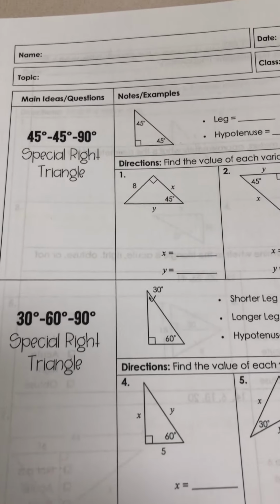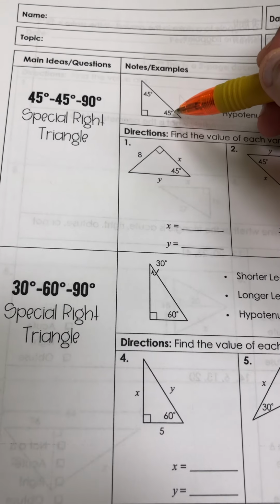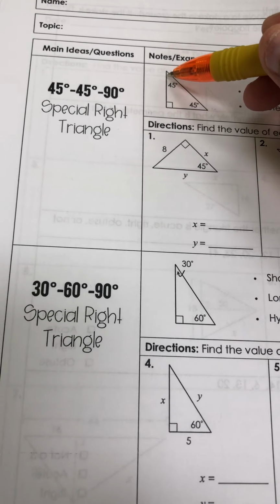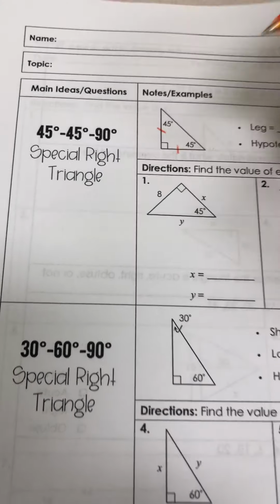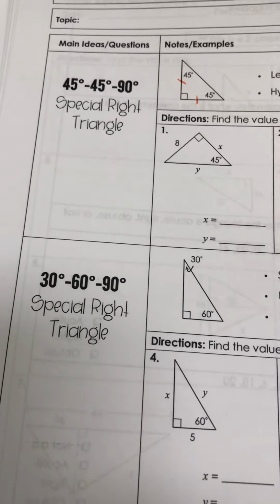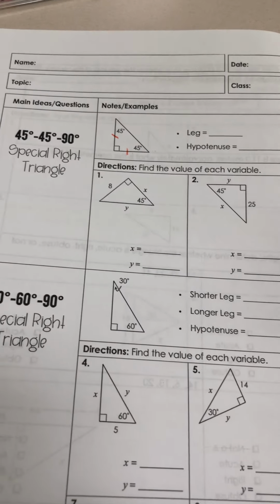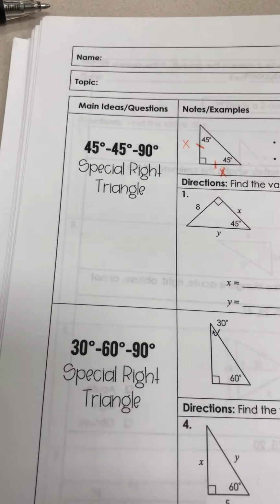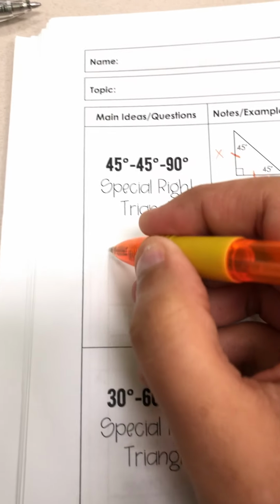Special right triangles 45,45,90 and 30,60,90